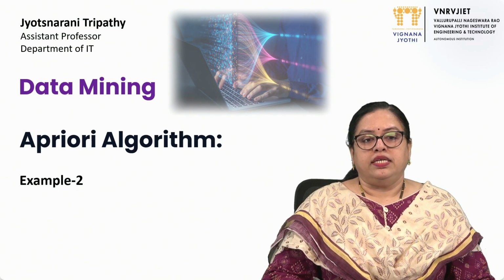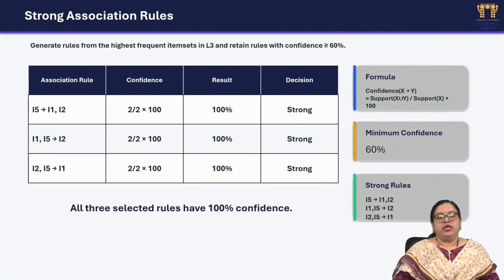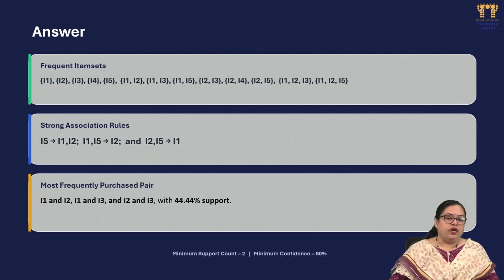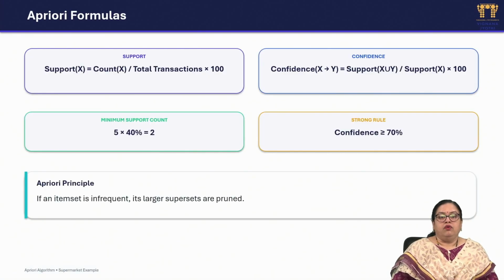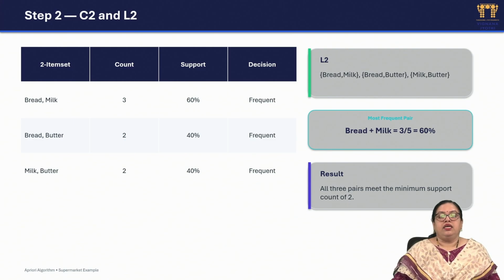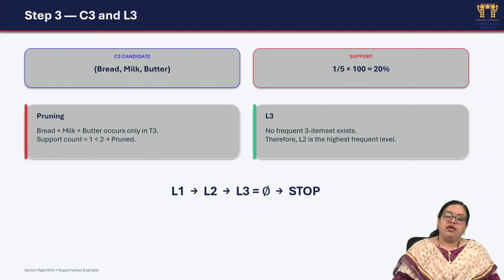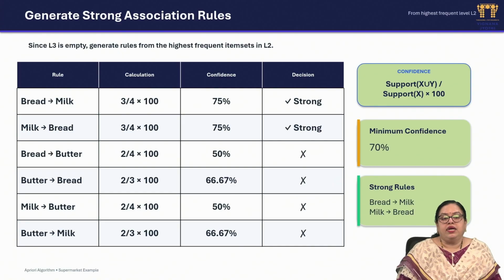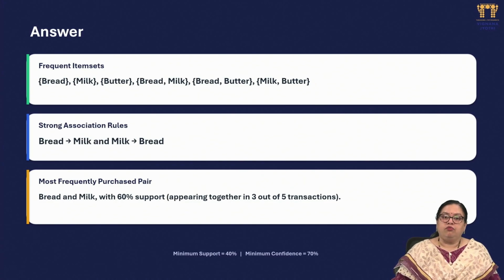Apriori Algorithm with examples in Data Mining by Ms. Jyotsnarani Tripathy